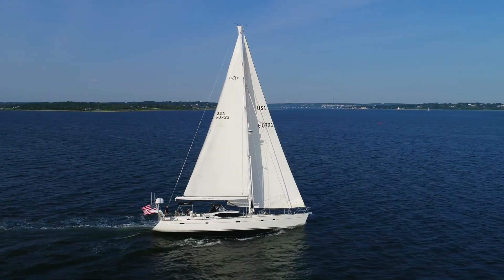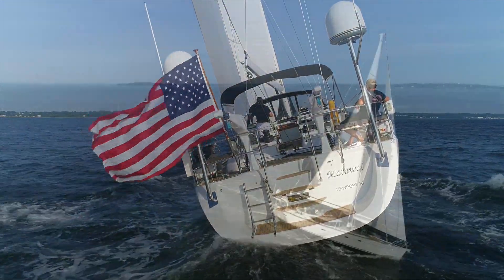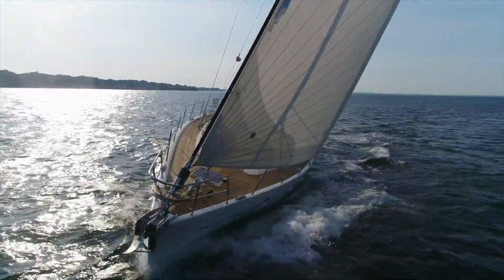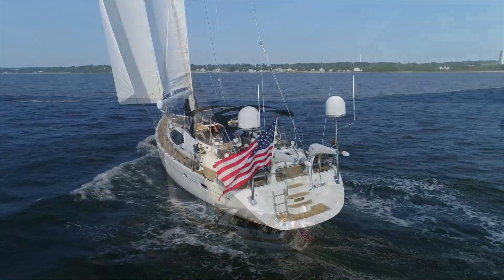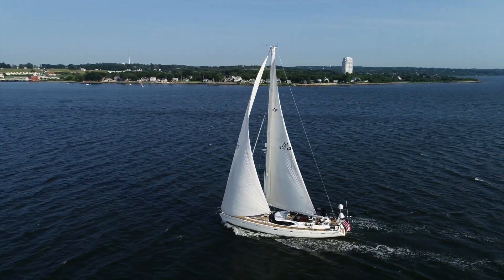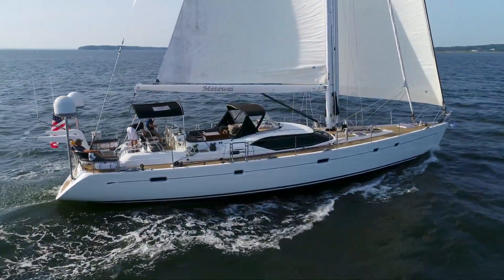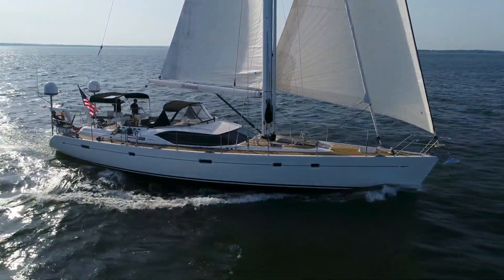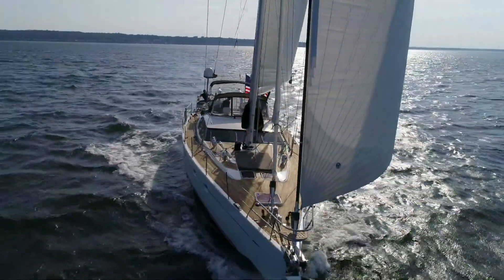SOLD ~ MATAWAI, 2008 Oyster 655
Watch the majestic MATAWAI as she cruises the waters of Narragansett Bay in Newport, RI.